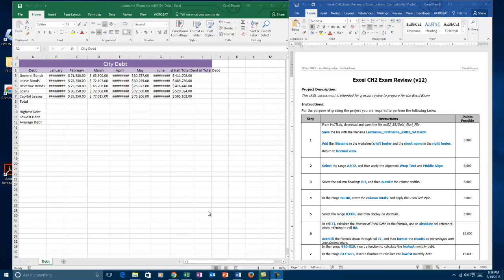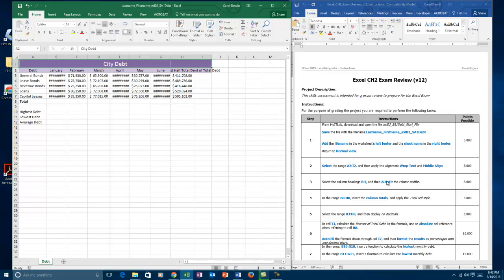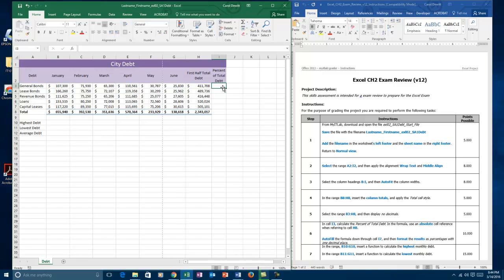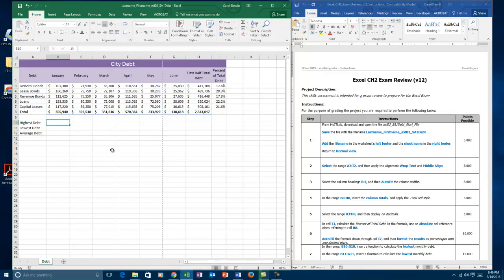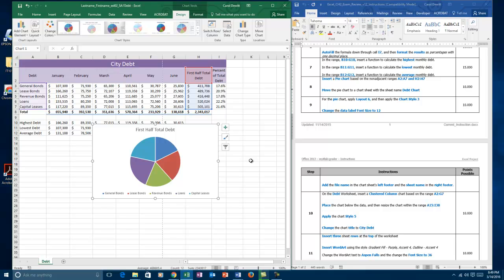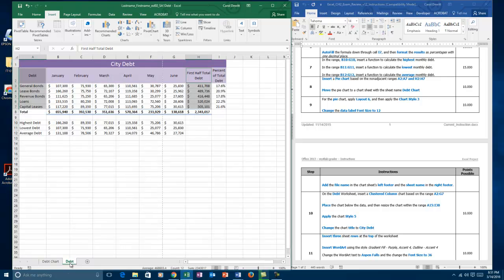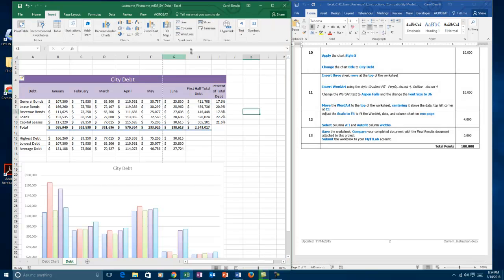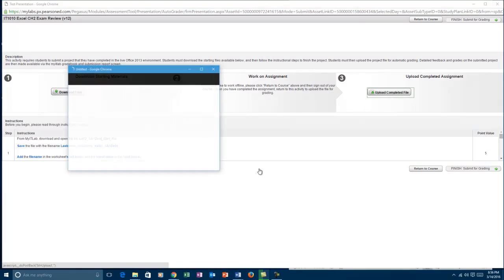Excel CH2 Exam Review